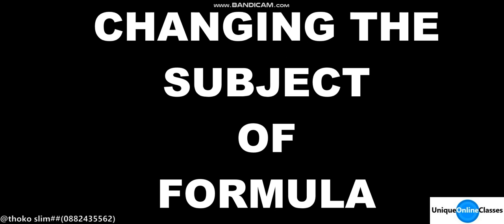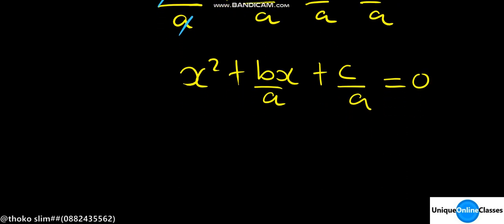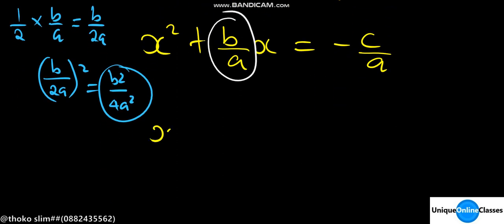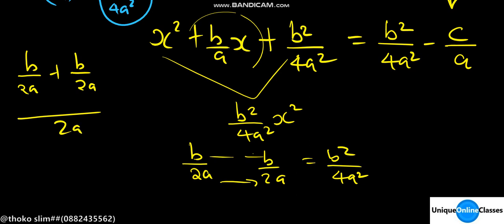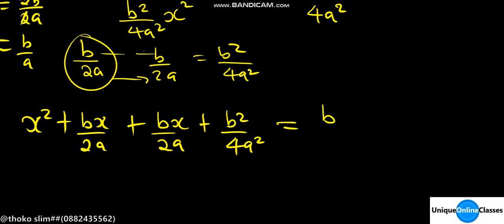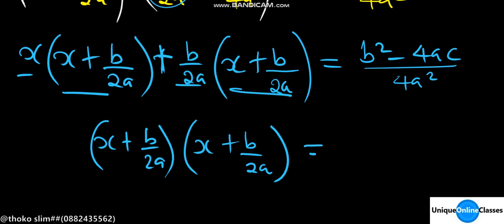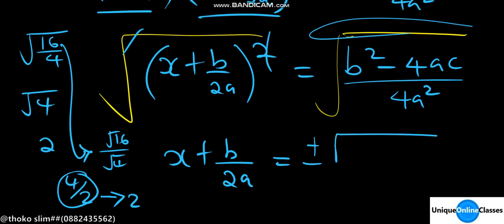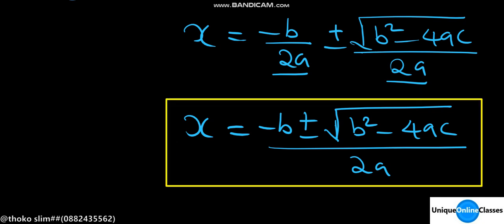Form 3 Maths - Changing Subject of Formula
This video is deriving a quadratic formula using completing square method.